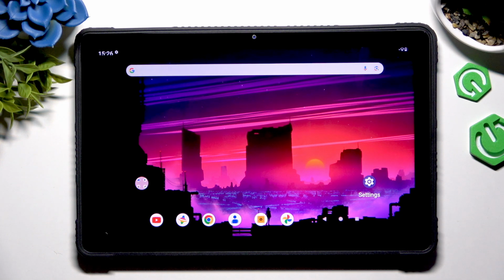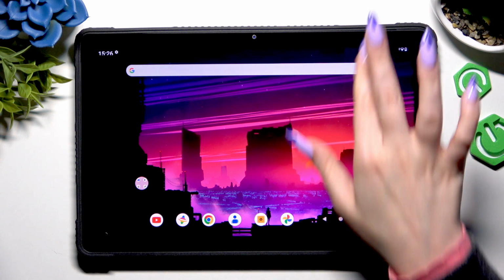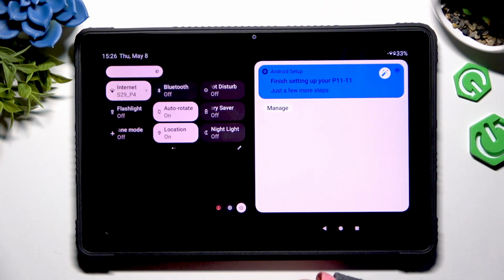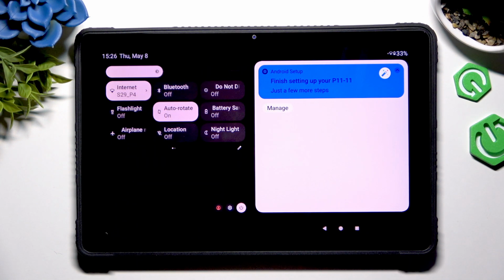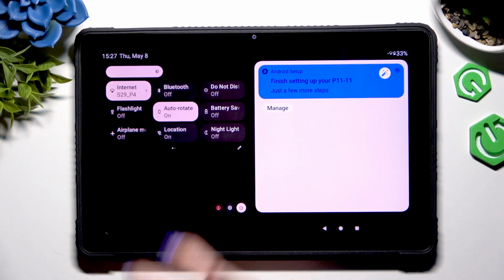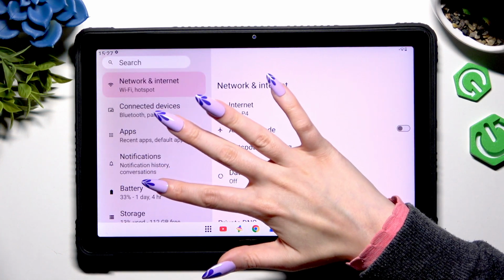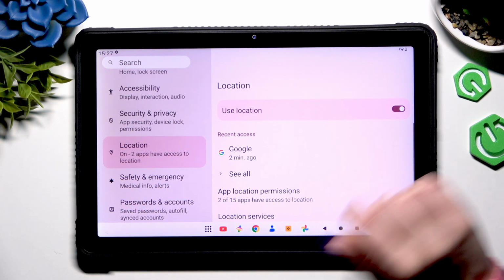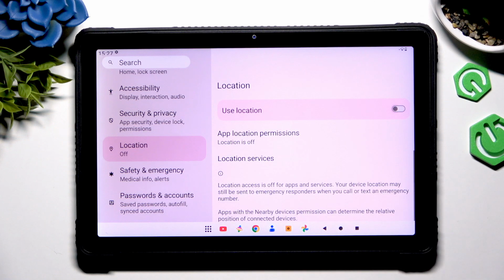ACER Iconia Tab P11 – How to Turn On or Off Location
Learn how to easily turn on or off the location feature on your ACER Iconia Tab P11. In this video, we show you step-by-step how to enable or disable location services using the quick settings shortcut and through the device settings menu. Whether you want to improve your privacy, save battery, or use location-based apps, knowing how to manage location settings on your ACER Iconia Tab P11 is essential. Follow along to quickly find and control the location option on your tablet. This guide is perfect for anyone looking to adjust location permissions or troubleshoot location issues on their ACER Iconia Tab P11.

How to turn on location on ACER Iconia Tab P11?
How to turn off location on ACER Iconia Tab P11?
Where is the location setting on ACER Iconia Tab P11?

0:00 Introduction
0:10 Open quick settings menu
0:21 Find and use the location shortcut
0:31 Turn location on or off
0:39 Manage location in device settings
0:44 Outro